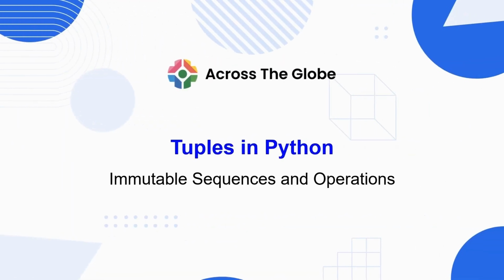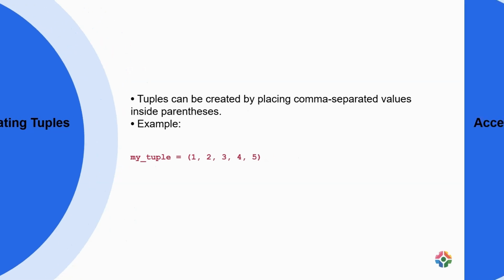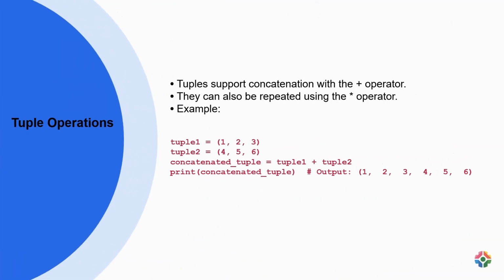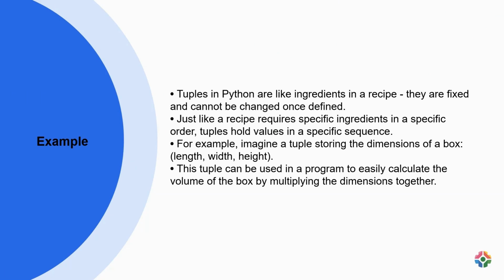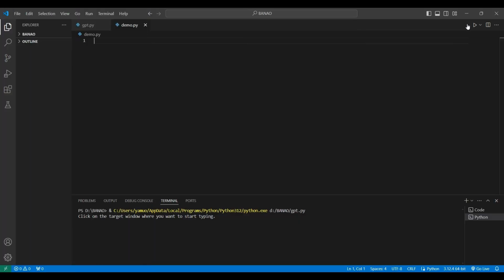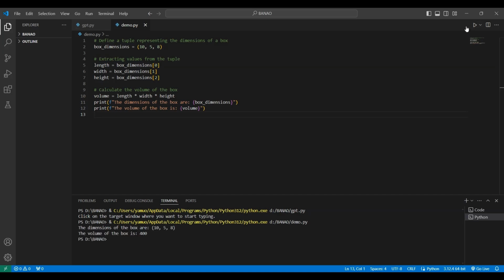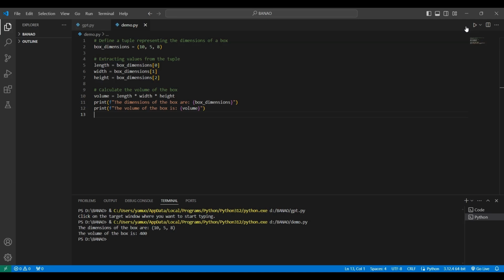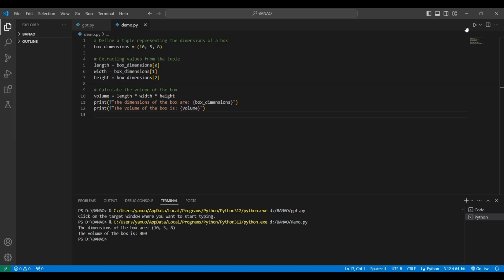Lecture 4: Tuples of Python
Explore Python tuples through a personalized learning experience tailored to simplify and enhance your understanding. Learn to create, access, and work with tuples while mastering their immutable nature.

Topics Covered:

Introduction to tuples and their properties.

Hands-on practice for creating and accessing tuples.

Performing operations like concatenation and repetition.

Real-world scenarios explaining tuple immutability.

✅ Personalized Learning
Accelerate your coding journey with customized lessons for every learner.